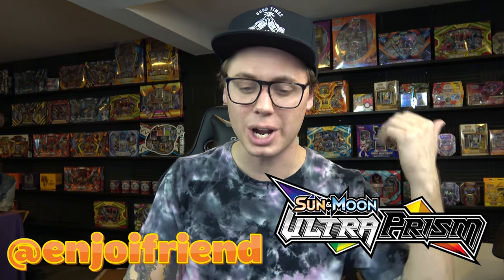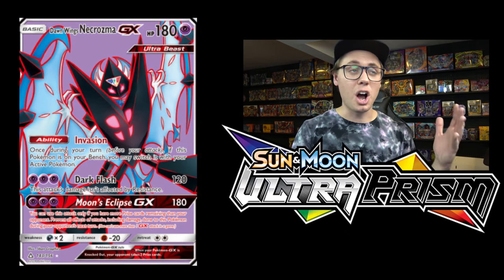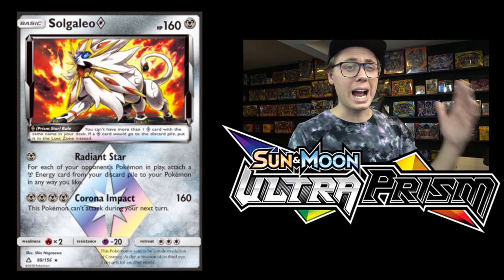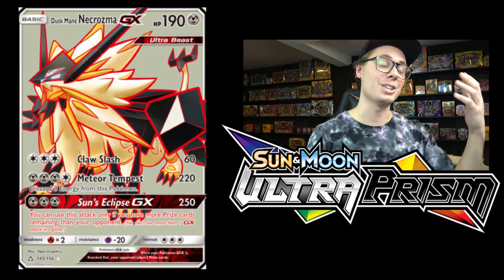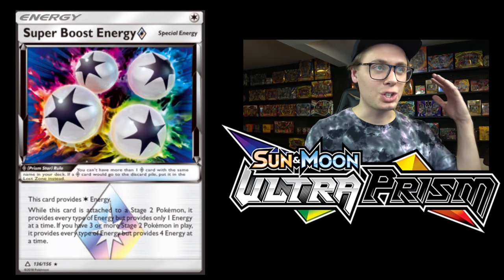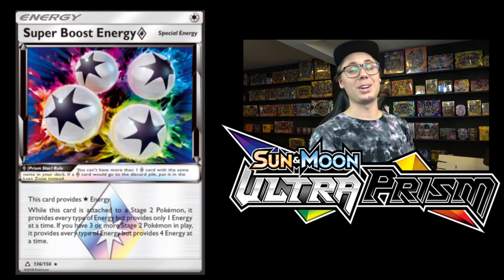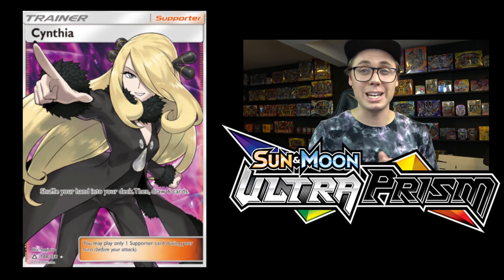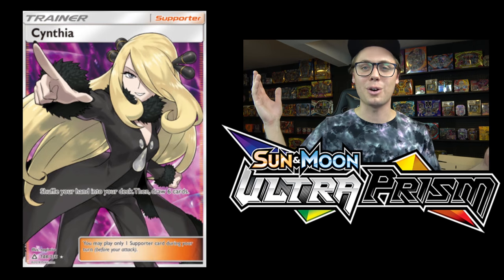TOP 10 Ultra Prism Pokemon Cards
Andrew Mahone reviews what he considers to be the top 10 cards from the new Pokemon Trading Card Game set, Ultra Prism.